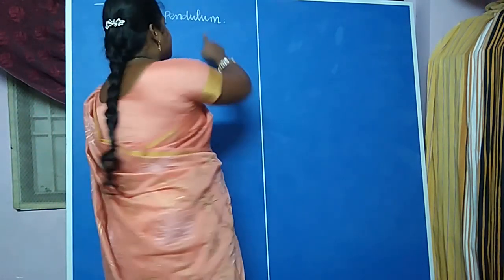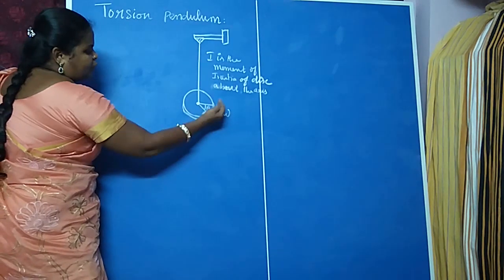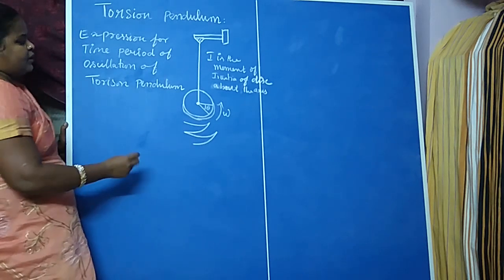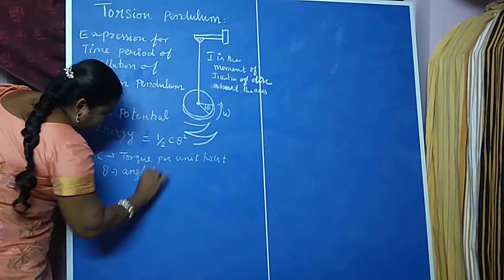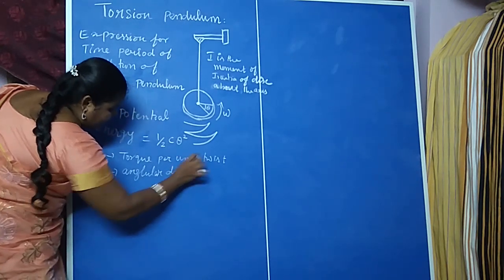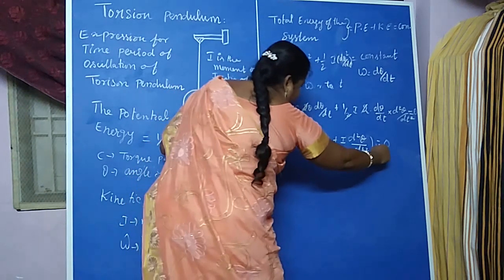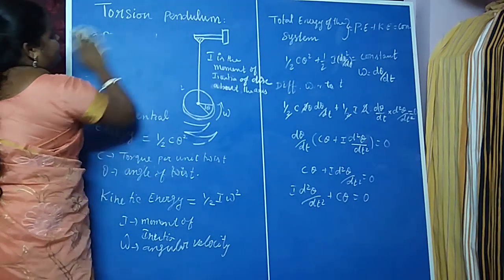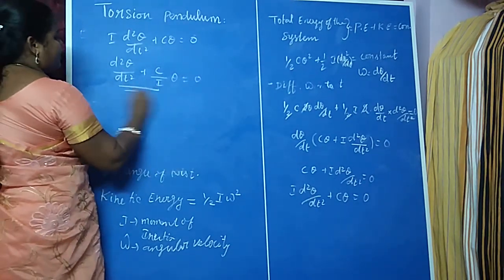SJCTNC-APH301-ALLIED PHYSICS-UNIT 1- TORSION PENDULUM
EXPRESSION FOR THE PERIOD OF OSCILLATION OF TORSION PENDULUM